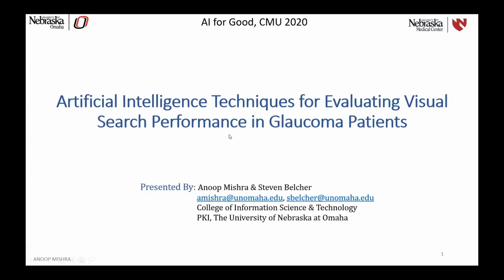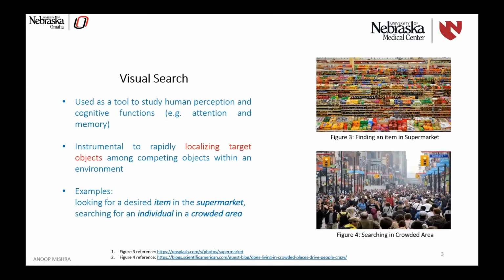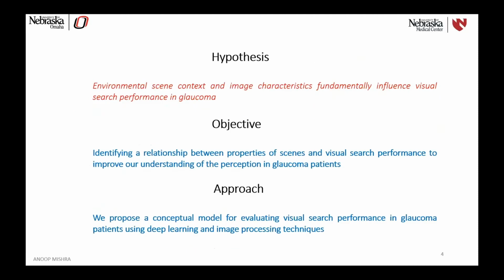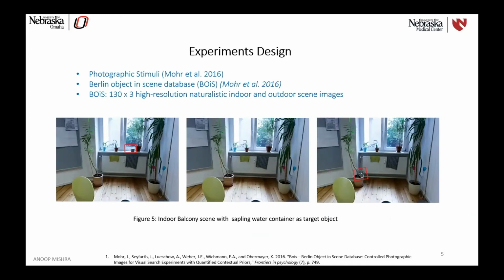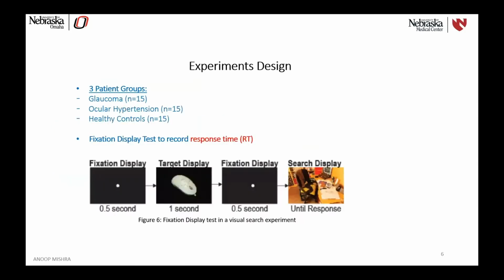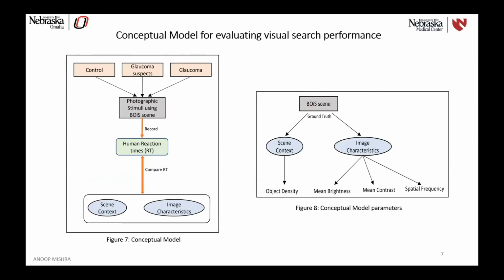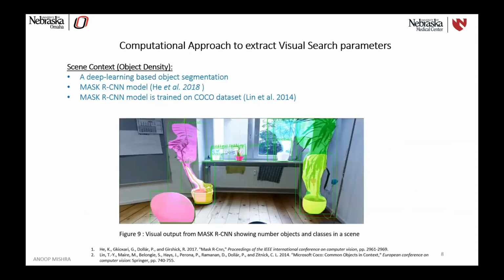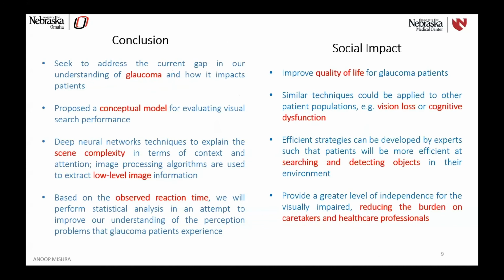Artificial Intelligence Techniques for Evaluating Visual Search Performance in Glaucoma Patients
Steven Belcher, Anoop Mishra

Lightning talk at the 2020 CMU Symposium on AI and Social Good.